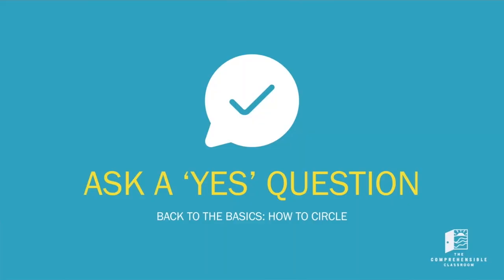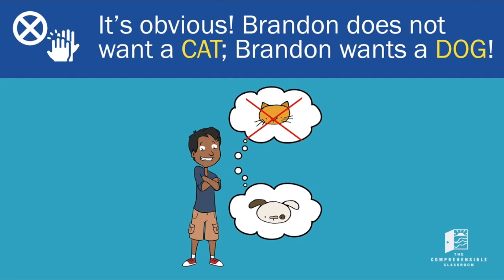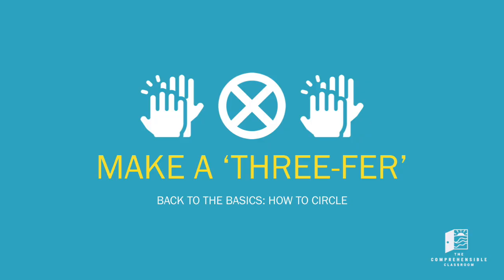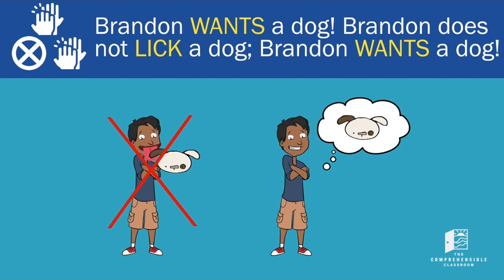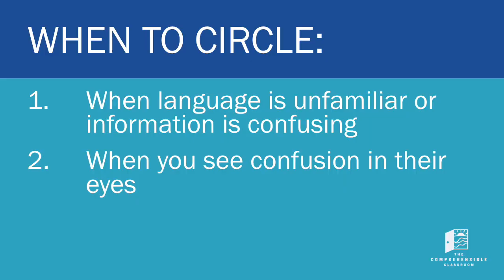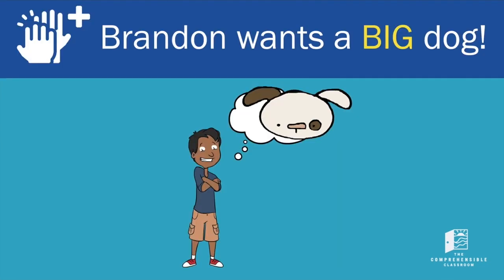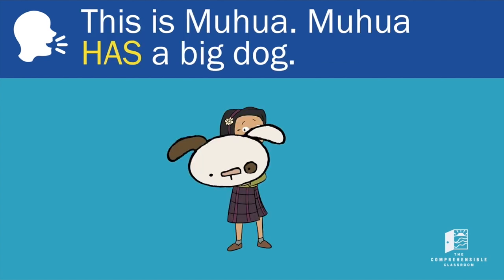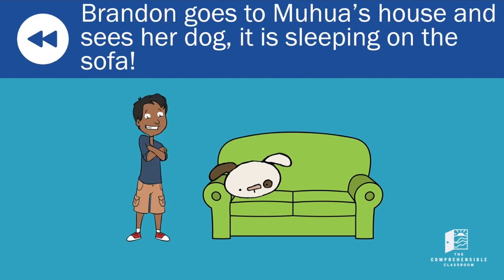How to Circle - Tutorial by Martina Bex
Circling is a communicative technique that language teachers can use to support their students' understanding of the target language. Learn how to Circle!